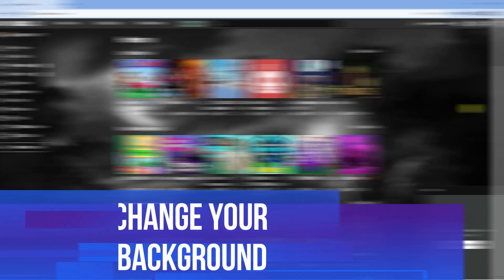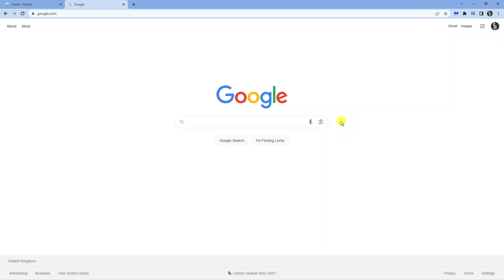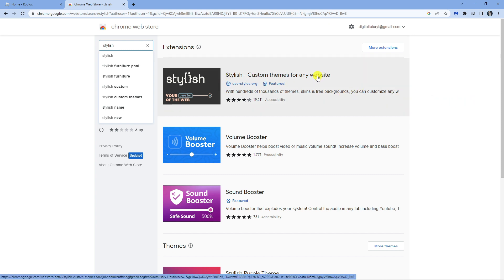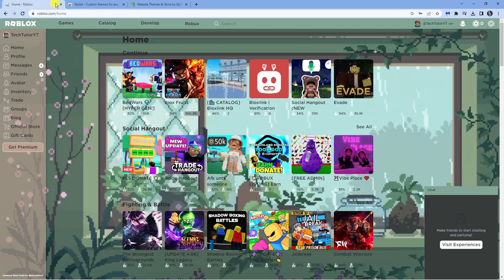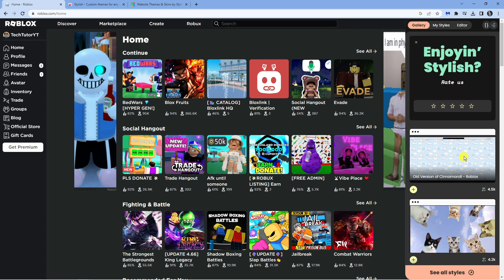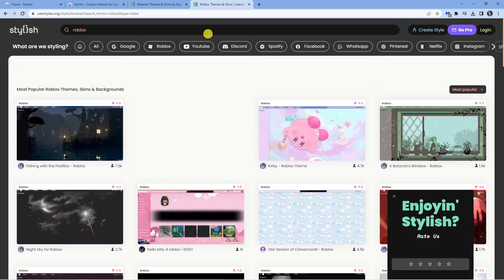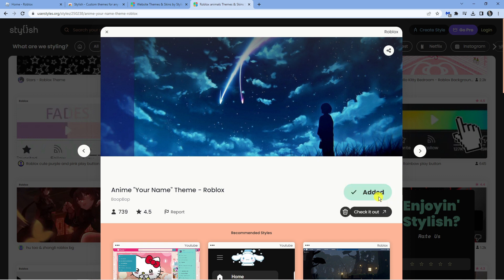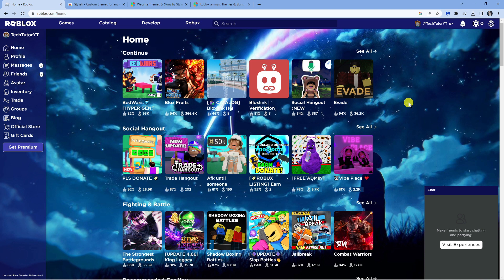How To Change Your Roblox Background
In this video, we'll show you how to change your Roblox background in just a few easy steps. Whether you're tired of the default background or just want to add a personal touch to your Roblox profile, this tutorial is for you. We'll walk you through the process of selecting and uploading your own custom background image, as well as some tips on how to make sure it looks great on your profile. So, if you're ready to give your Roblox profile a fresh new look, let's get started!

 ✨Recommended VPN: ✨

Thanks!